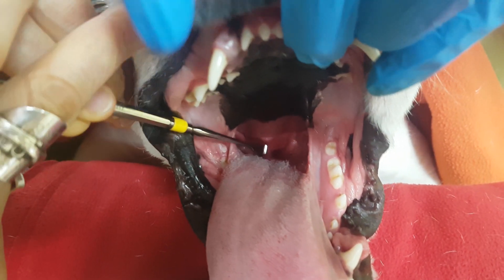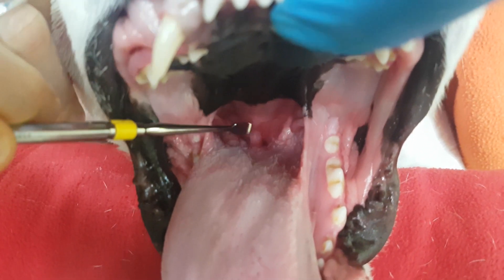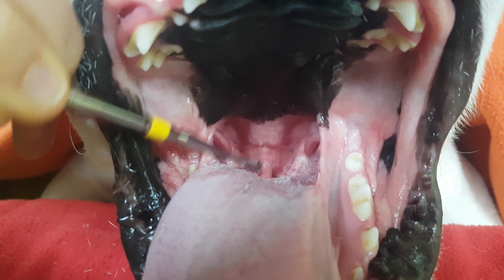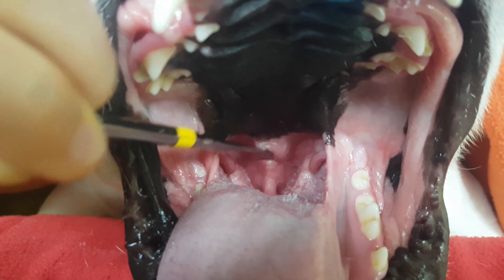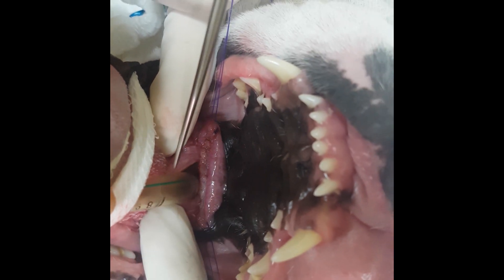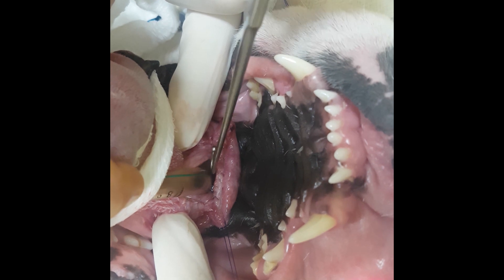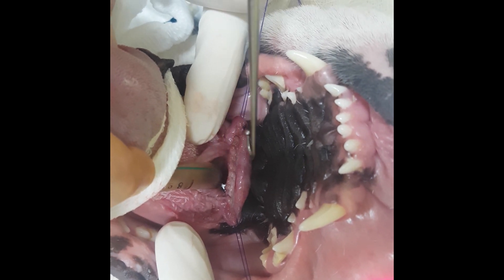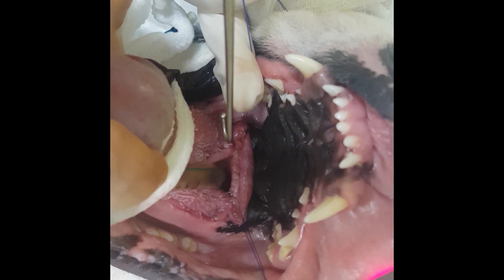Brachycephalic Obstructive Airway Syndrome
This video shows one of the ways we can help snub-nosed dogs that suffer from BOAS (Brachycephalic Obstructive Airway Syndrome). Here we see an elongated soft palate that required surgical trimming in order to make it fit properly in the upper respiratory tract. Some dogs will also have their nostrils widened and other tissue removed from the airways if needed. They generally breathe and feel much better after these surgeries.